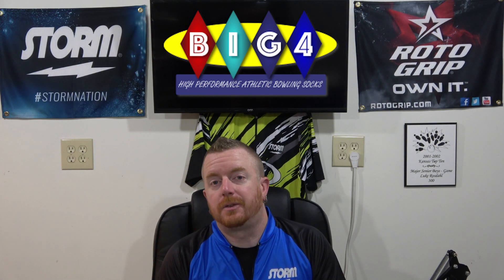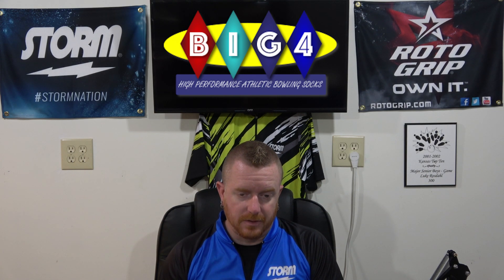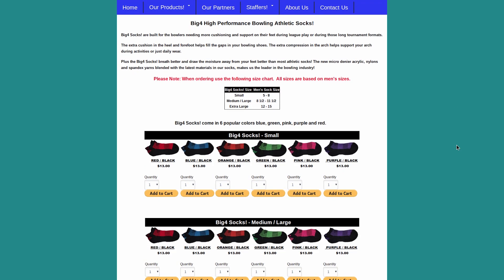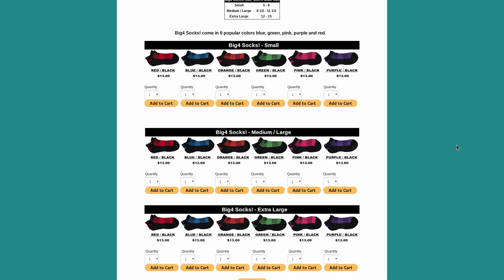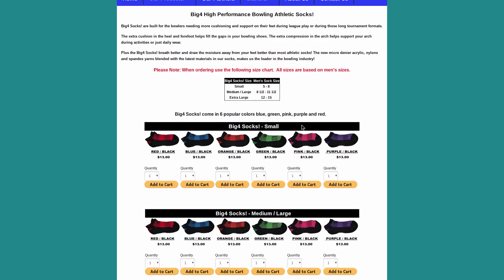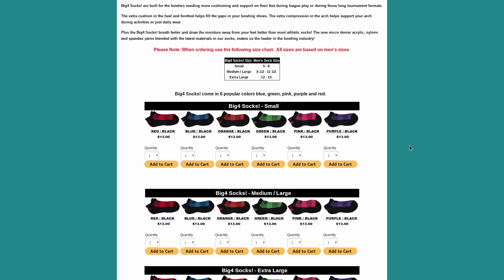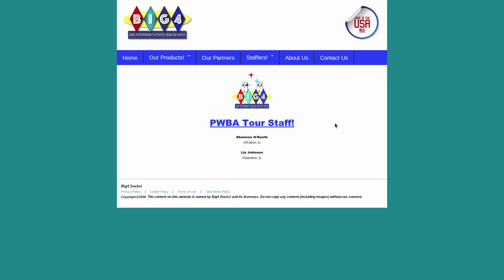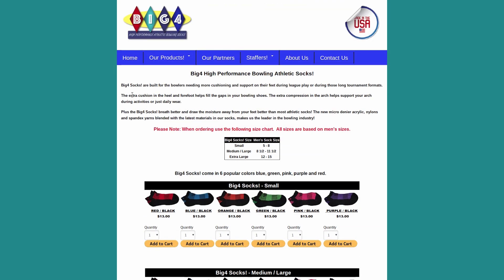Big 4 Performance Bowling Socks Review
My review for Big 4 Performance Bowling Socks, check them out!